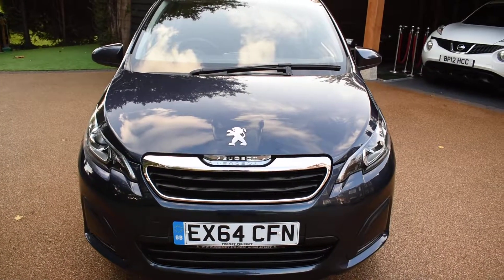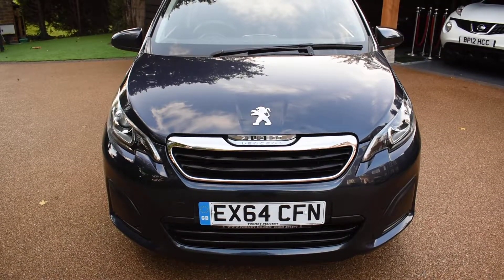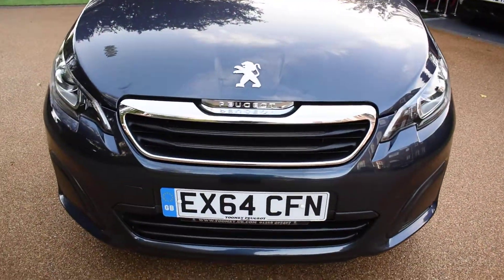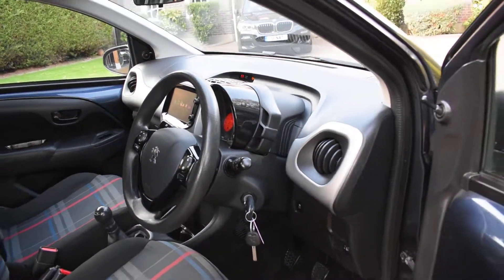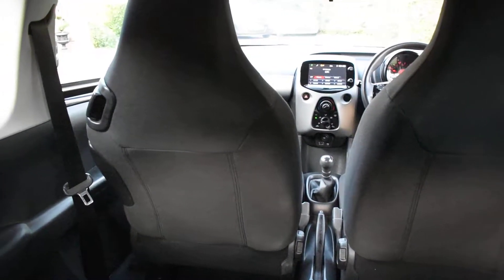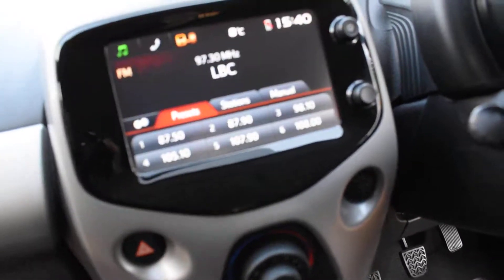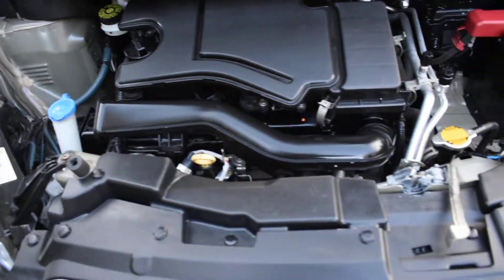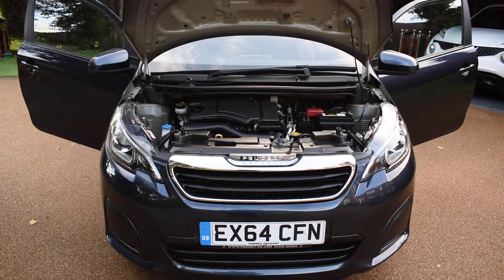2014 64 PEUGEOT 108 1.0 ACTIVE 3 DOOR 68 BHP HATCHBACK PETROL ONLY 37,000 MILES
2014 64 PEUGEOT 108 1.0 ACTIVE 3 DOOR 68 BHP HATCHBACK PETROL ONLY 37,000 MILES
JUST SERVICED, 12 MONTHS M.O.T, ZERO ROAD TAX, SUPERB